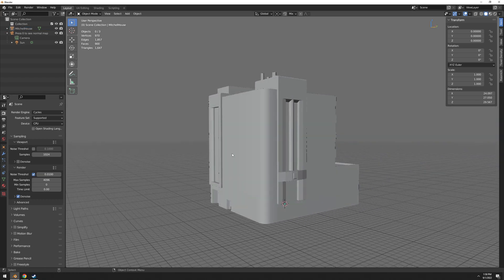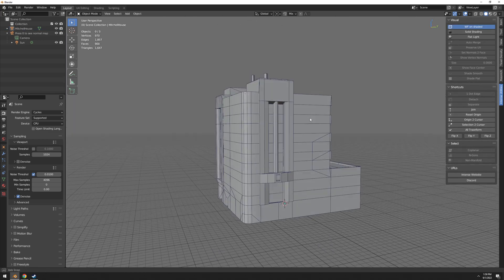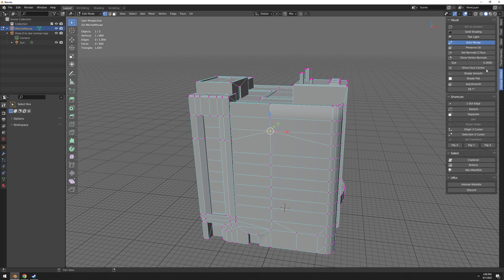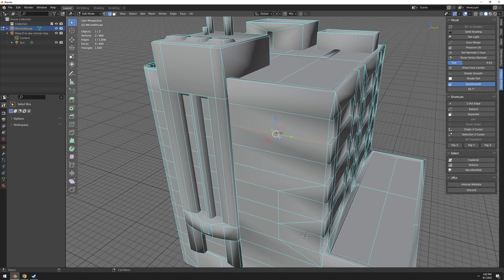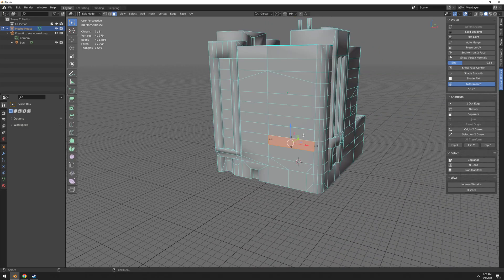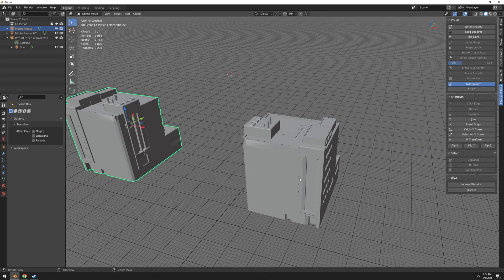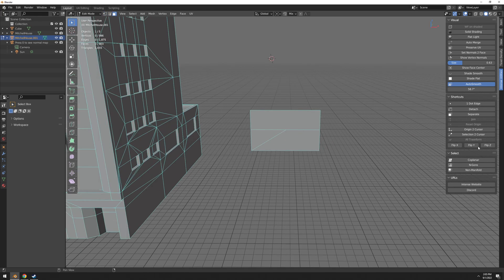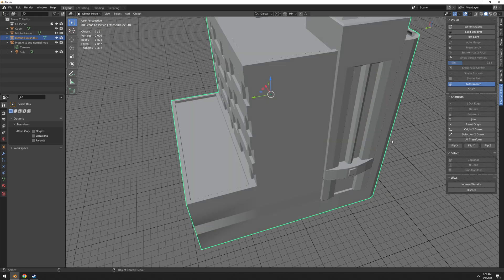Intense Utilities Blender Addon - Simplify your workflow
Had to make a custom tool to not press too many buttons or have a hard time figuring out where is what. Also it has a few functions which are useful. Link here:

(Btw, if you use my old addon, delete that. This one is much better)